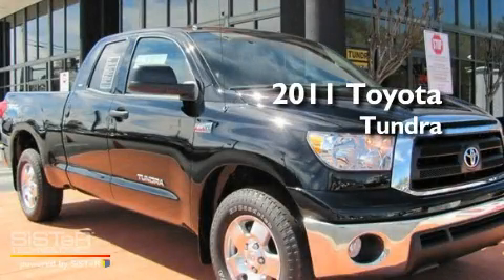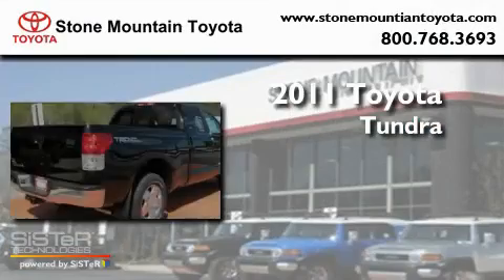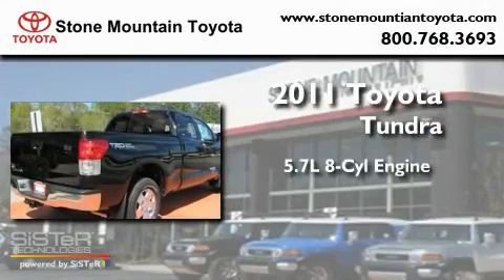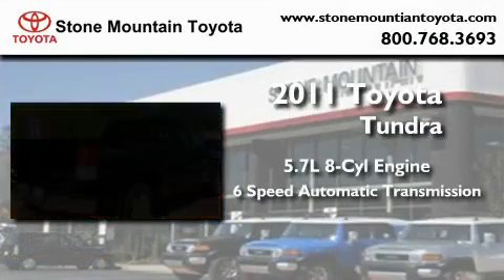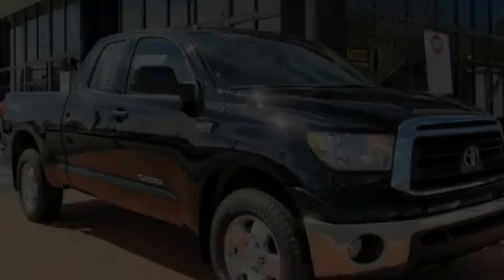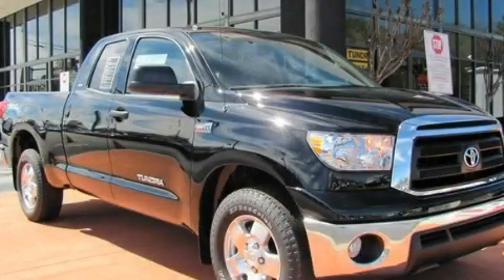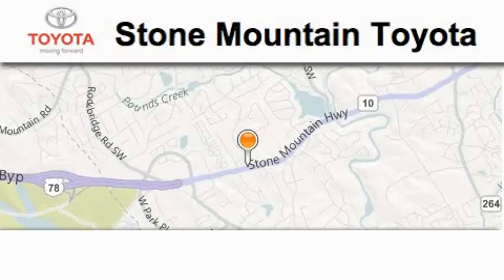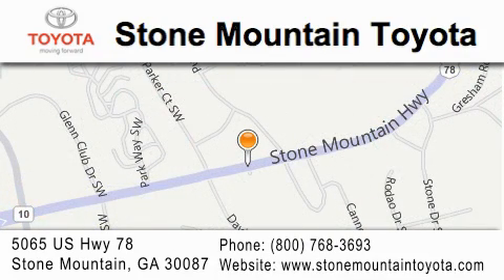2011 Toyota Tundra Stone Mountain GA 30087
Year : 2011
 Make : Toyota
 Model : Tundra
 Engine : 5.7L V-8 cyl
 Trans . : 6-Speed Automatic
 Exterior : Black
 Miles : 3

 5065 U.S. Highway 78
 Stone Mountain , GA 30087
 2011 Toyota Tundra Stone Mountain GA